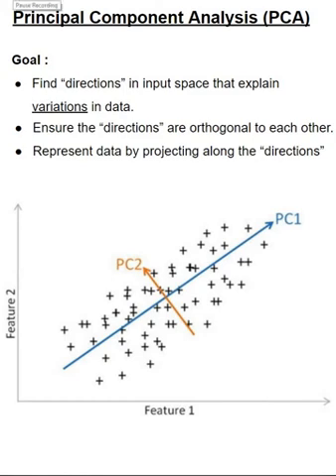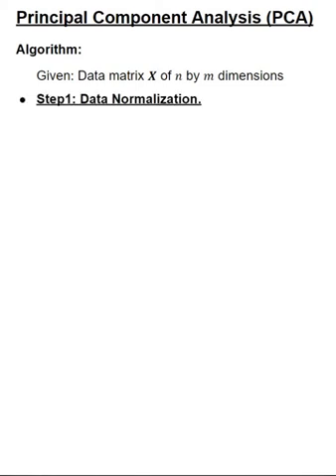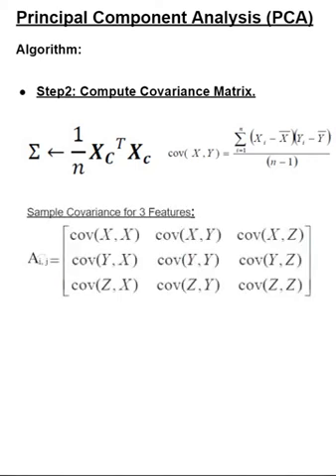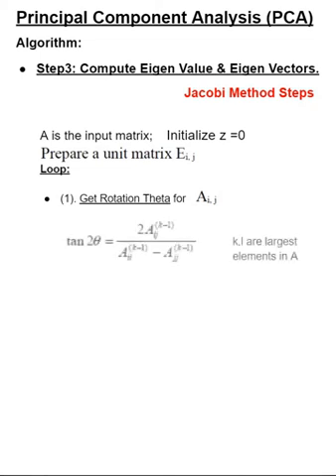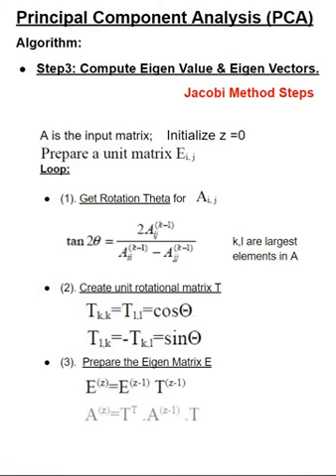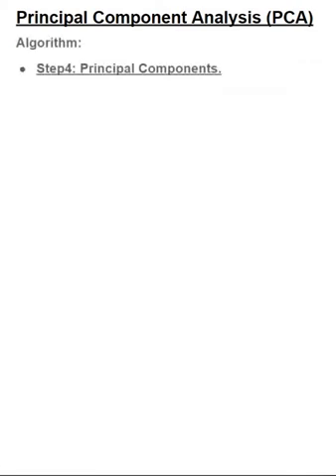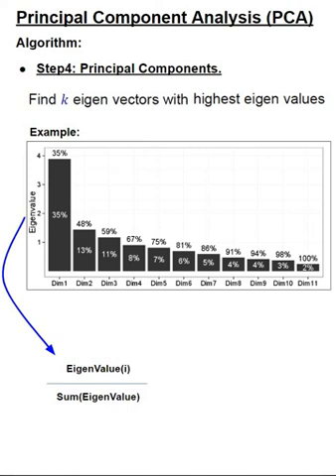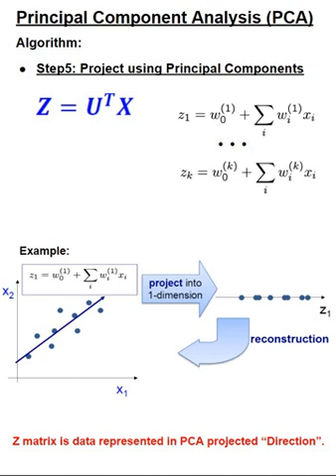Principal Component Analysis (PCA) Maths Explained with Implementation from Scratch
Learn how to implement PCA from Scratch including eigen calculation using Jacobi Method.
This video takes you through all steps in Maths and implementation for you to master PCA.